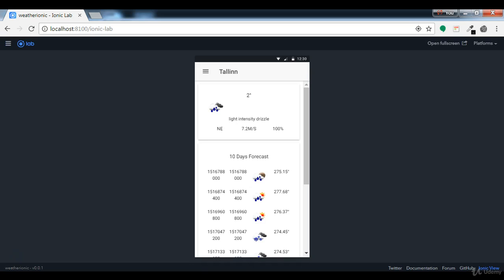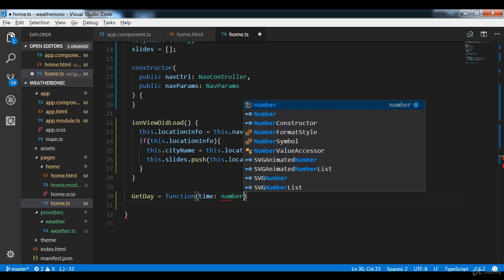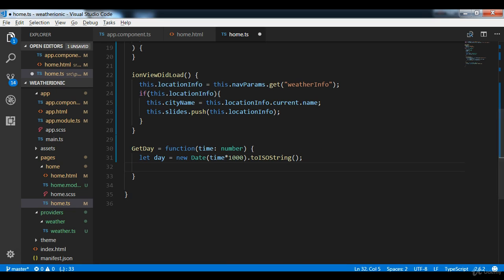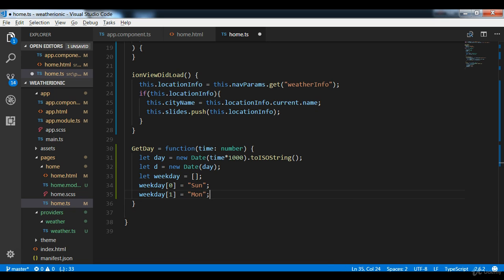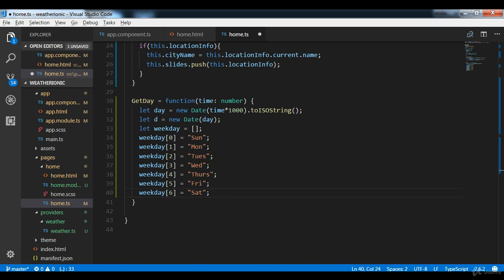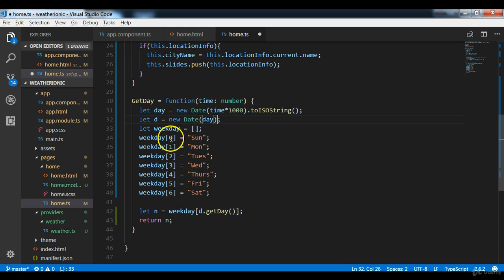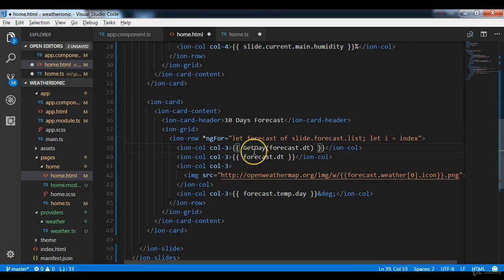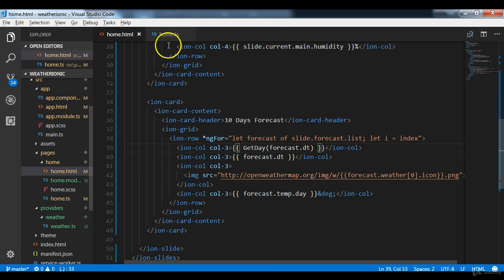21,.Forecast Day Method